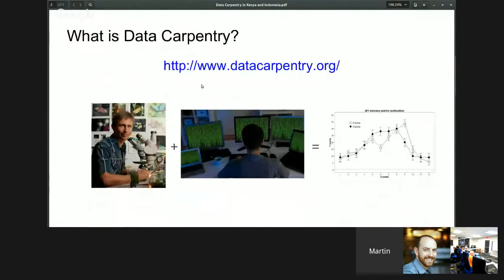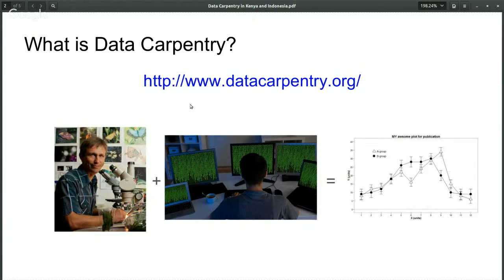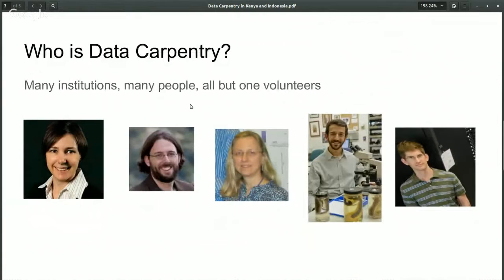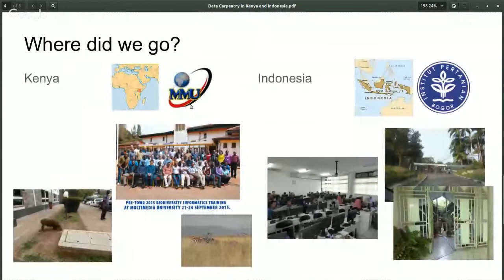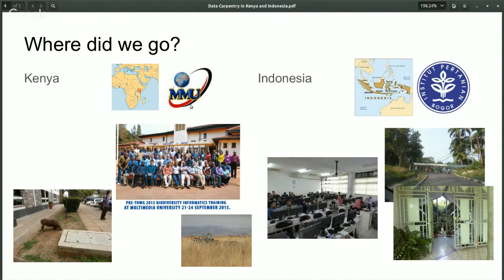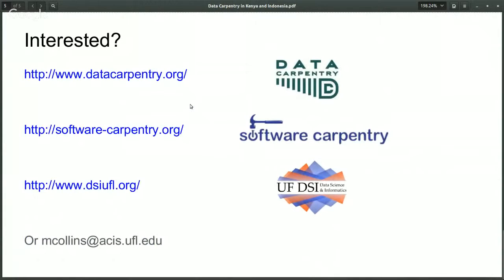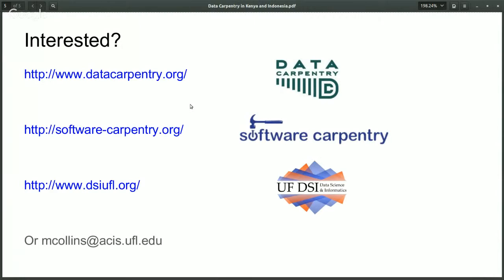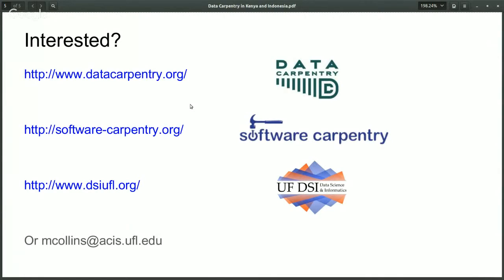Data Carpentry with Matt Collins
Data Carpentry with Matt Collins, ACIS Lab, University of Florida.

Lightning talk from the October 21, 2015 meeting of the Gator Linux Users Group.